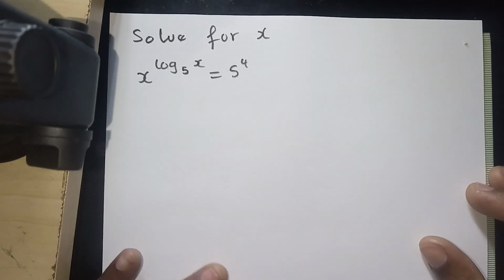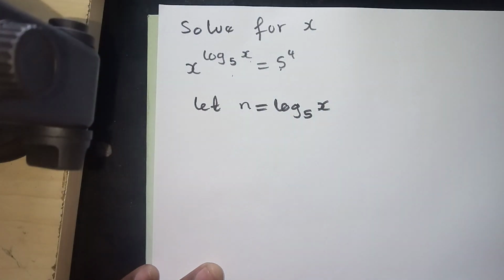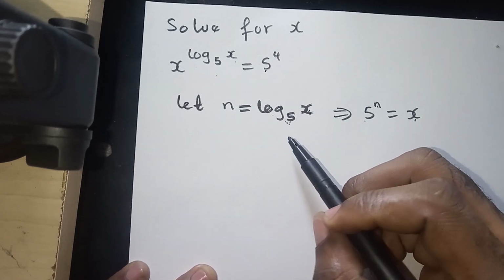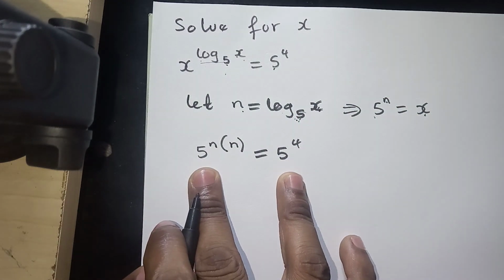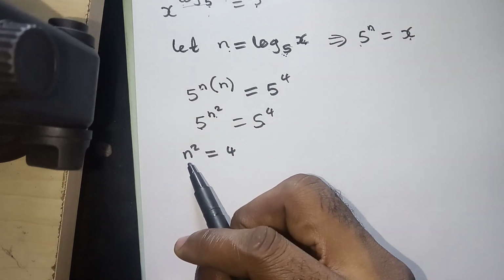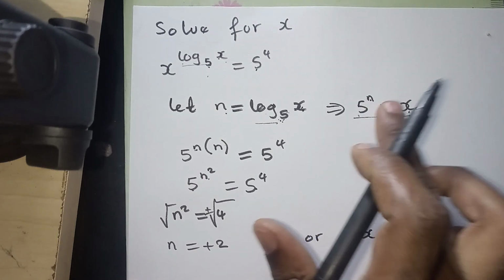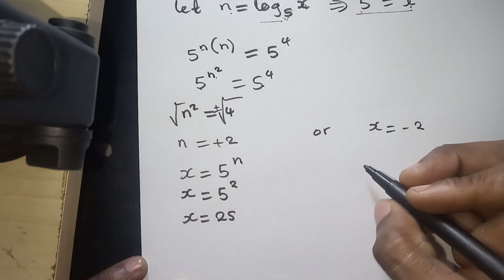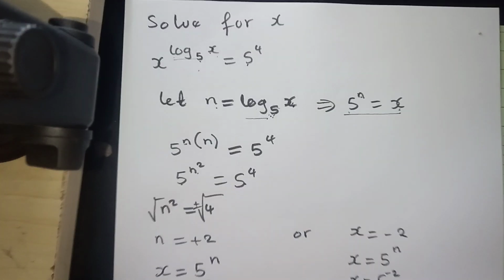Solving x^log5 of x = 5⁴ by substitution